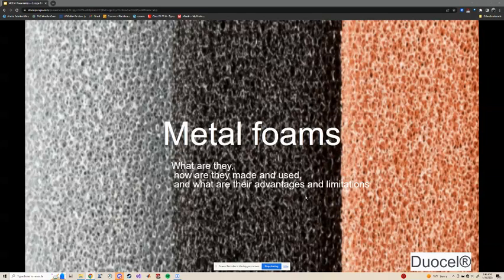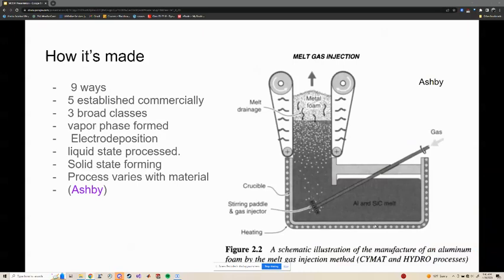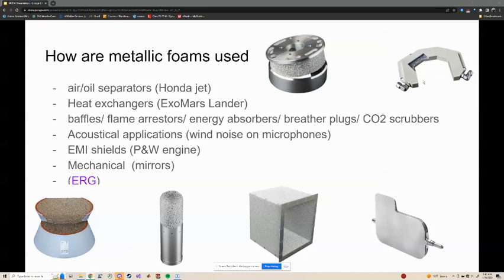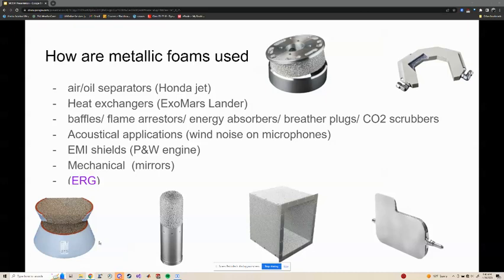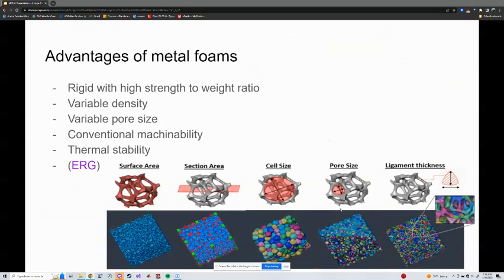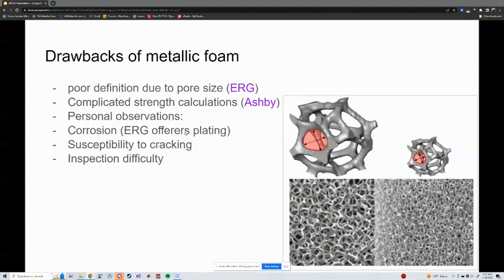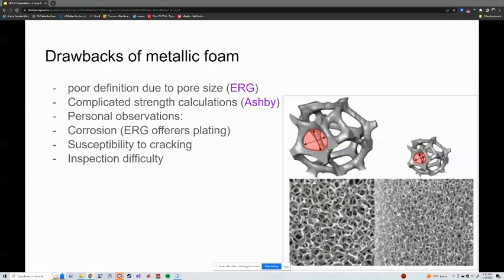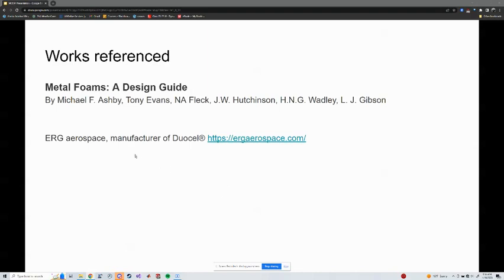ME F334 presentation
a presentation about metallic foams